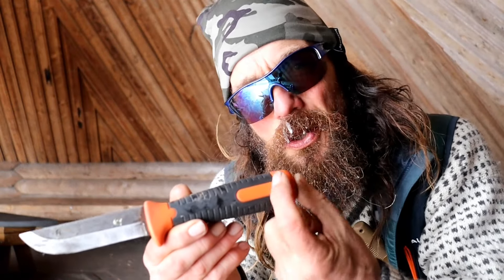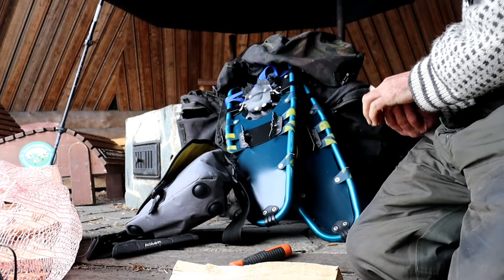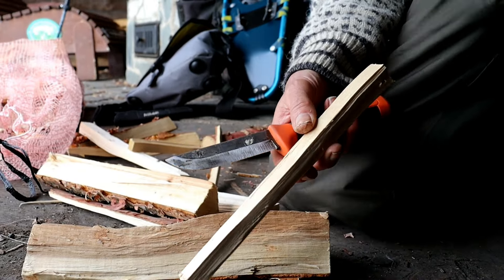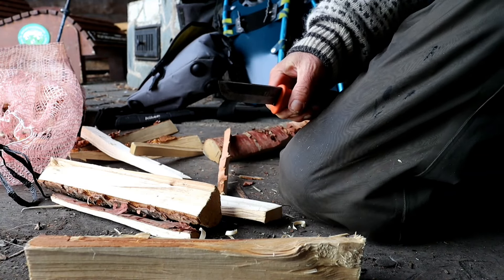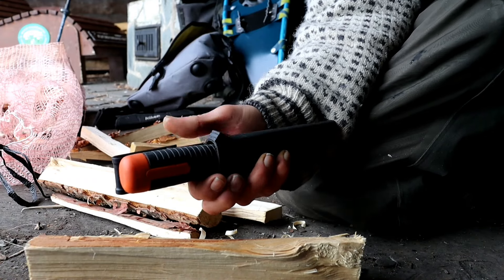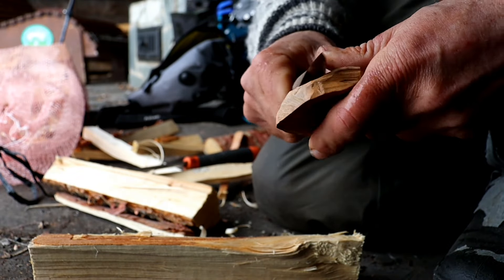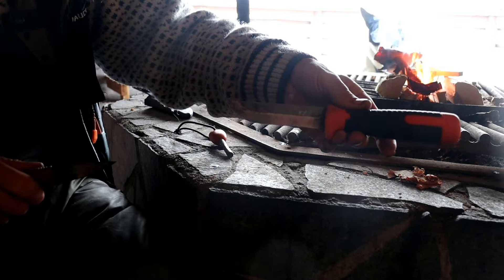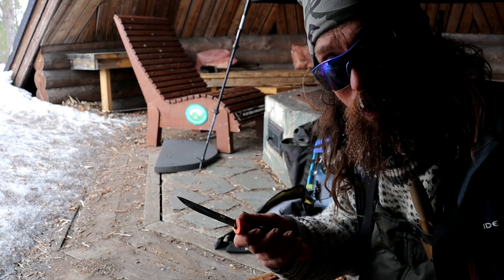Bahco 2449 wrecking/demolition knife, is it suitable for bushcraft?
The Bahco curved wrecking knife 2449. Intended for the construction industry, but does it work for bushcraft?